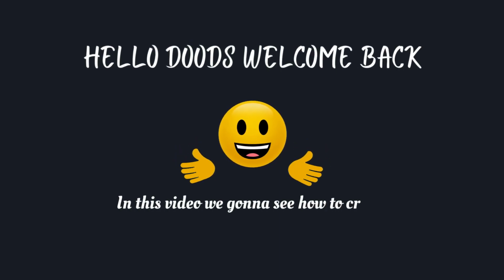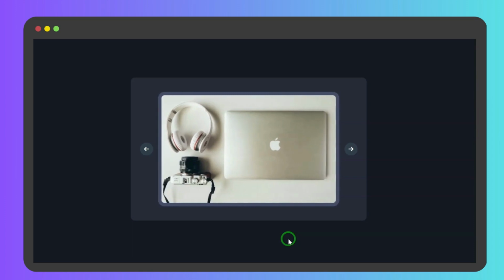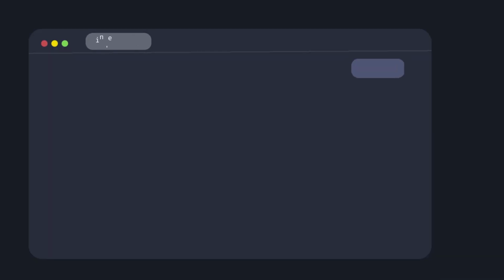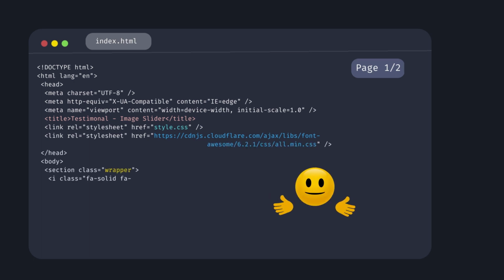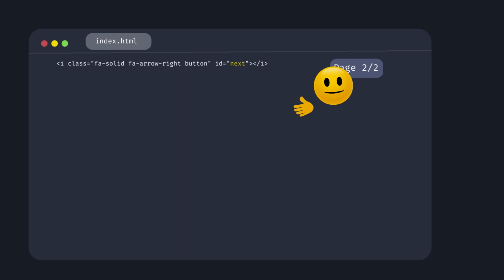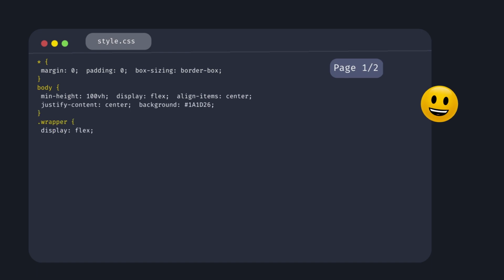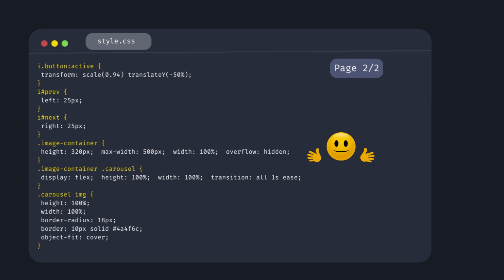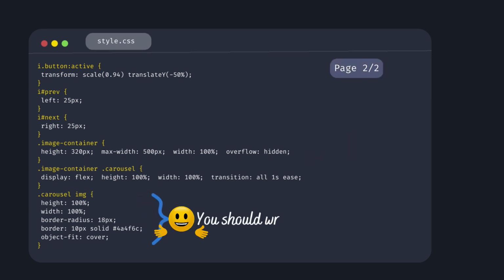Attractive Image Slider Using Html, Css, Js | Web Design | @cstricks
Hello guys..In this video, we are going to see how to design a attractive image slider using html css and javascript  If you like this video give a thumbs up and comment.